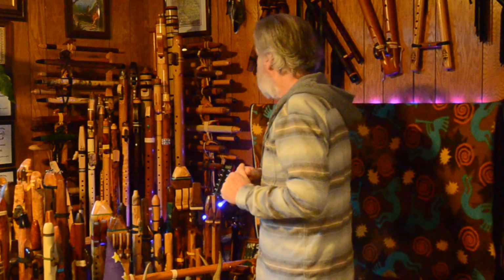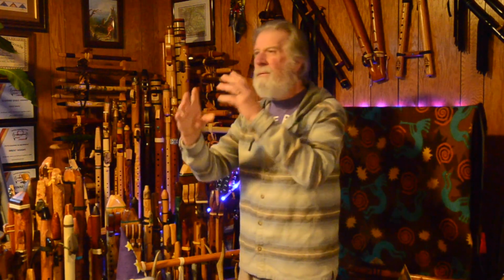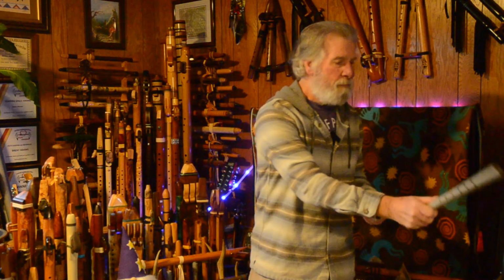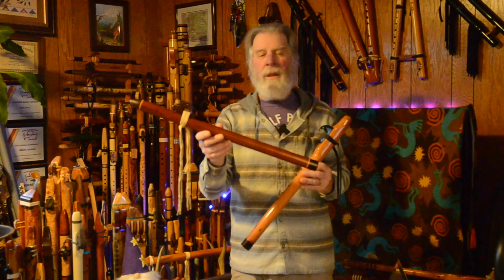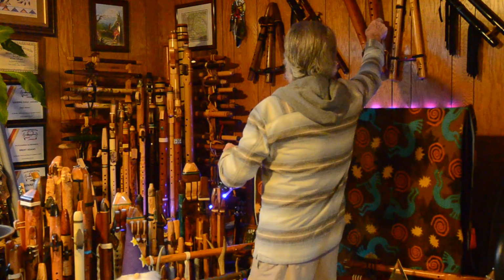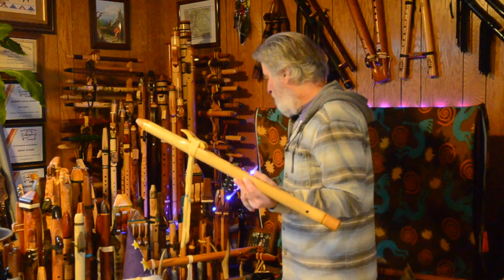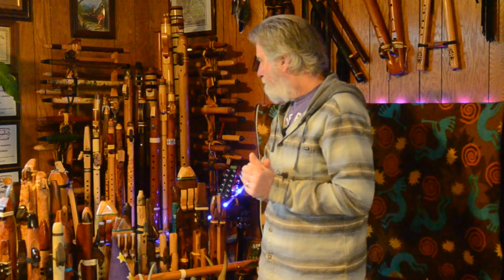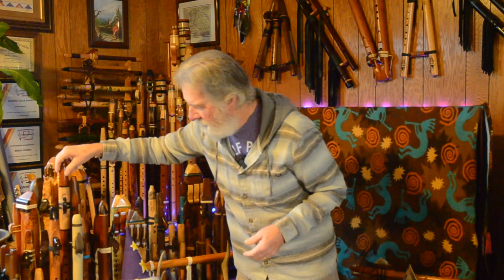"My Favorite NAS Flute?" the question that I constantly get asked. so...What is my answer?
It's "Complicated"!
It is far easier to let you know what my "Prejudices" are. both "Good & "Bad"

And to let you know what Flute Maker's Flute that I tend to prefer and why...
and why some of them have fallen from my "Preferred" list!

Time Stamp
00:00-2:22 Intro
2:23-2:54 the way I'm going to tackle the answer to this question
2:55-4:39 The one thing that I REALLY don't like!
4:40-7:39 The mouthpiece shapes that I do prefer...and what I don't prefer
7:40-10:44 The "Looks" of a NAS Flute is VERY important to me!
10:45-12:00 The "finish" on a Flute...and my personal preferences
12:01-17:17 The "sound" of a flute...or its "Voice"
17:18-19:56 Flute Makers that I tend to prefer because of the characteristics that I prefer
19:57-27:40 Flute Makers and the NAS Flutes that I recommend today..& those that lost my interest
27:41-30:36 Closing comments

At the time of this video release I recommend flutes from.

High Spirits Flutes (The Standard Series is what I recommend)

Rising Moon Flutes

...and Honorable Mention!

Favorite Makers from the past when their pricing wasn't as extreme.

My Music is found through most sources for digital download & streaming.
Please add my Music to your playlists today!

Take Care.
...and Flute On!